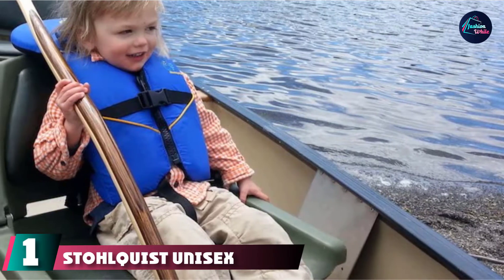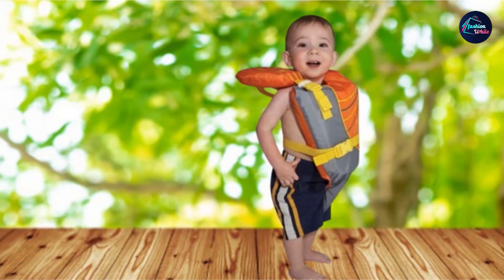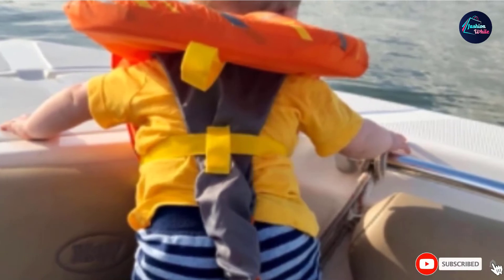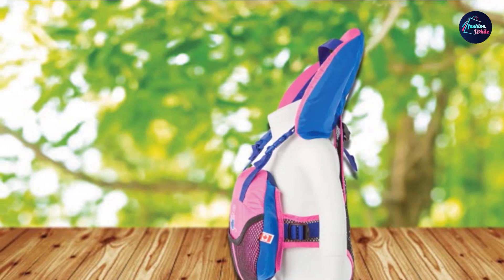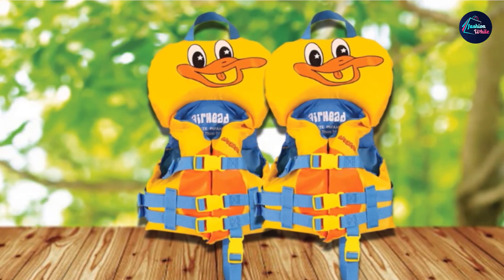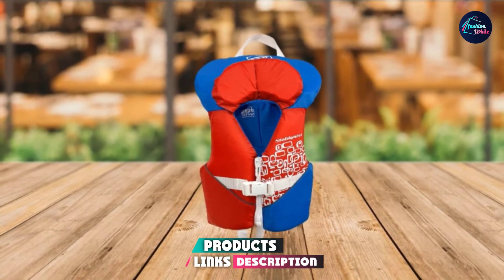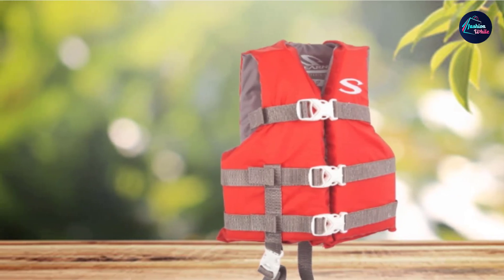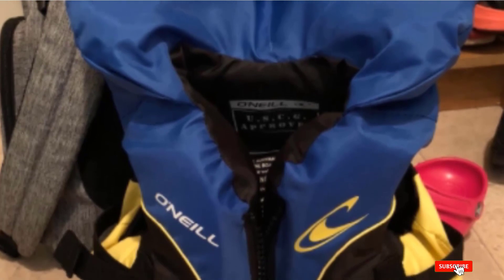Best Baby Life Jacket In 2024 - Top 10 New Baby Life Jacket Review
Links to the Best Baby Life Jacket we listed in today's Baby Life Jacket Review video & Buying Guide:

1. Stohlquist Unisex Nemo Infant Life Jacket

2. Full Throttle Infant Baby-Safe Vest

3. STEARNS Infant Puddle Jumper

4. Salus Bijoux Baby Vest

5. O’Neill Infant USCG Vest

6. Airhead Infant Life Vest

7. STEARNS Classic Series Infant Life Vest

8. Stohlquist Waterware Infant Life Jacket

9. Stearns Classic Series Infant Life Jacket

10. O’Neill Superlite Infant Life Jacket

What are the Best Baby Life Jacket in 2024?

In today's video we reviewed the Top 10 best Baby Life Jacket on the market in 2024. We made this list based on our personal opinion and we ranked them in no particular order, after doing our research based on their prices, quality, durability, brand reputation and many more.

After watching this video you will know which are the best budget, top selling and top rated Baby Life Jacket on the market today.

If you choose from this list you can be sure that you buy one of the best Baby Life Jacket available today.